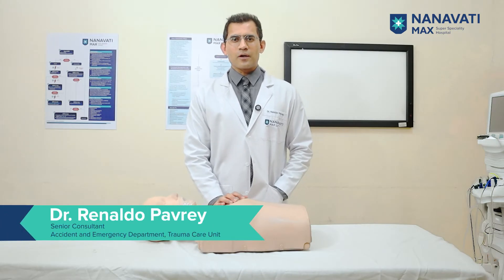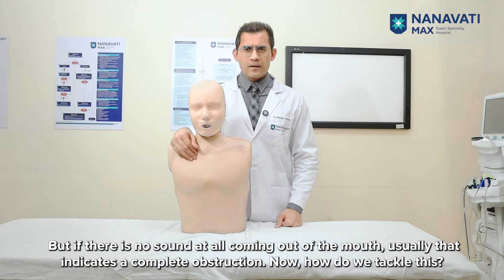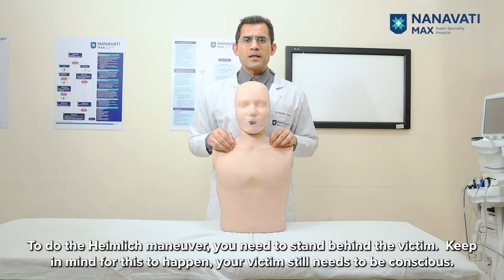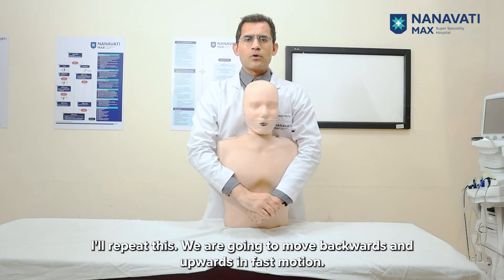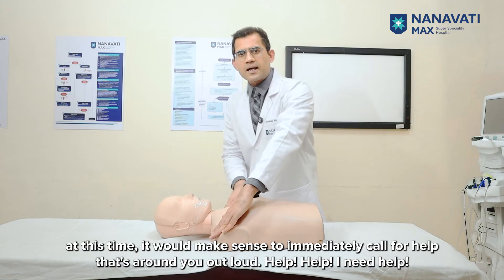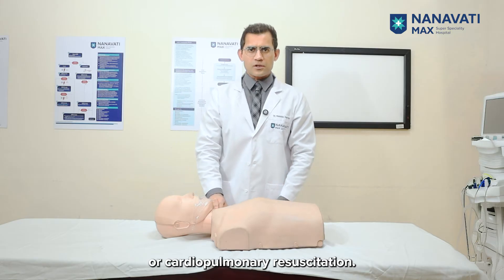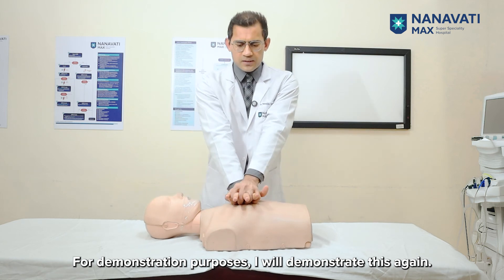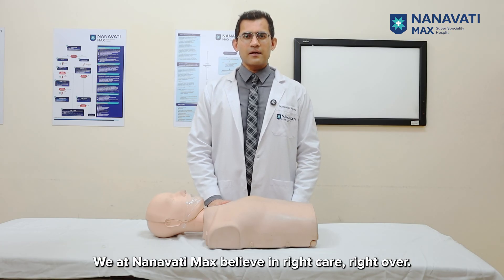Life-Saving First Aid: CPR & Heimlich Maneuver | Dr. Renaldo Pavrey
In emergency situations, Basic Life Support skills can save lives! Watch Dr. Renaldo Pavery, Senior Consultant, Accident & Emergency Department at Nanavati Max Super Speciality Hospital, demonstrate life-saving techniques like CPR and the Heimlich Maneuver.
Be prepared to act quickly in critical moments and make a difference when it matters most.